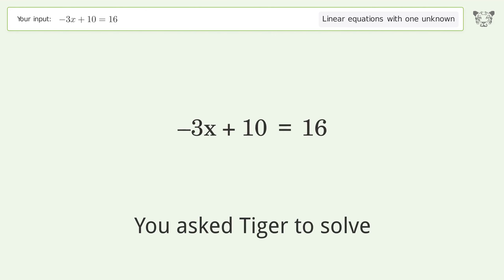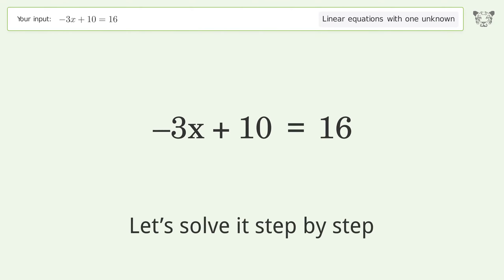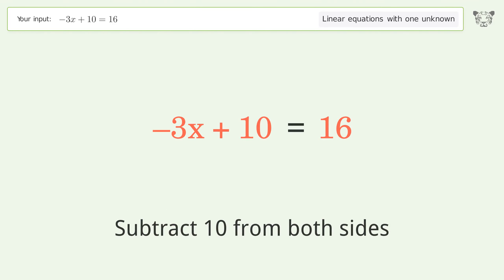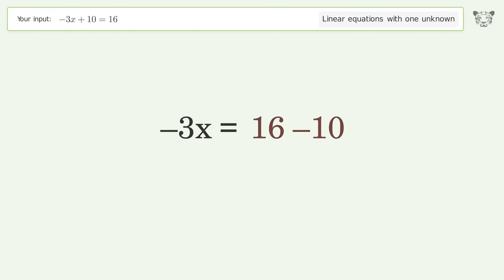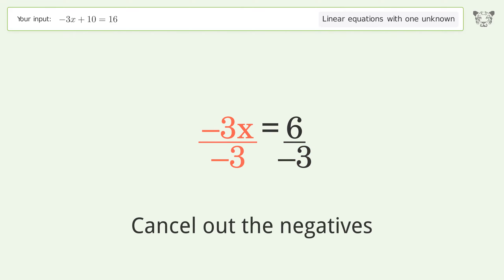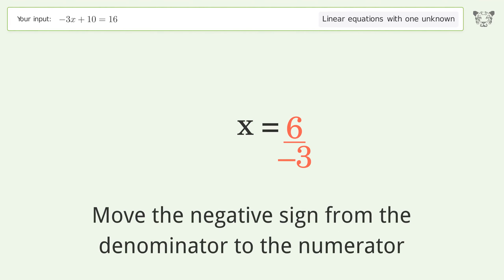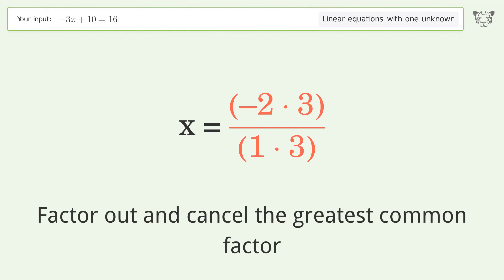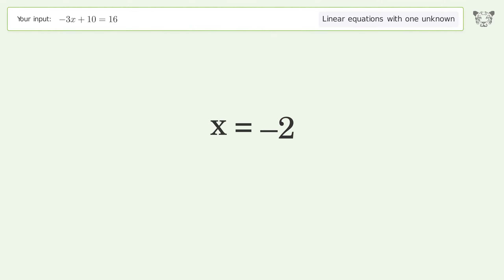Solve -3x+10=16: Linear Equation Video Solution | Tiger Algebra